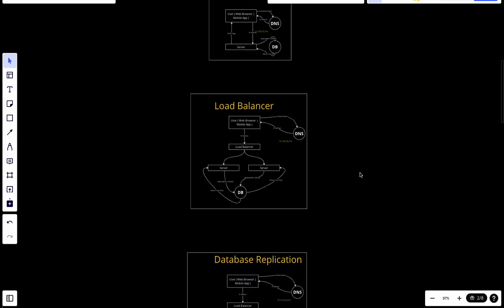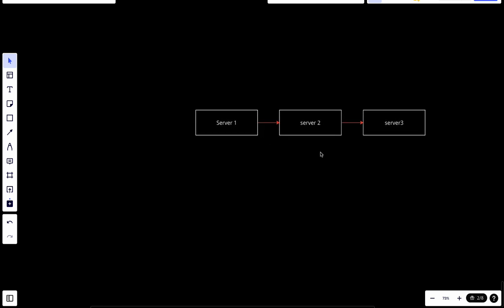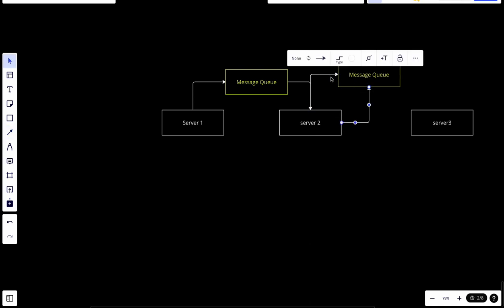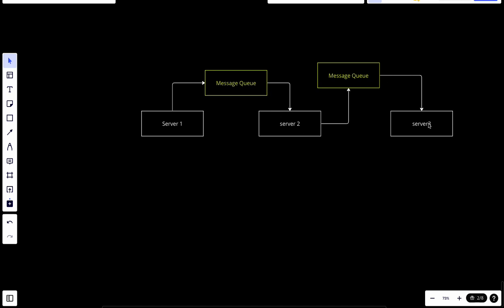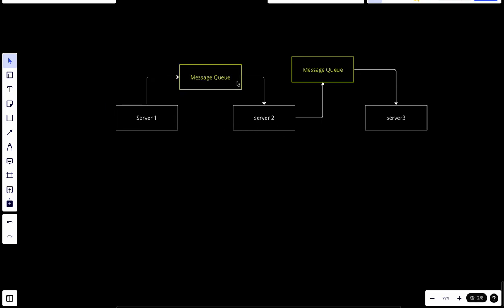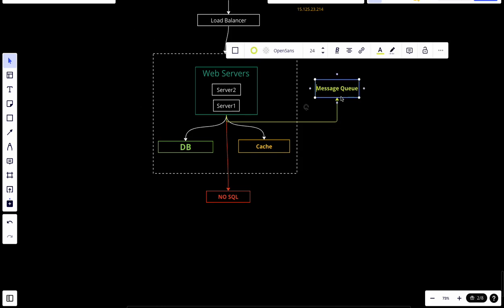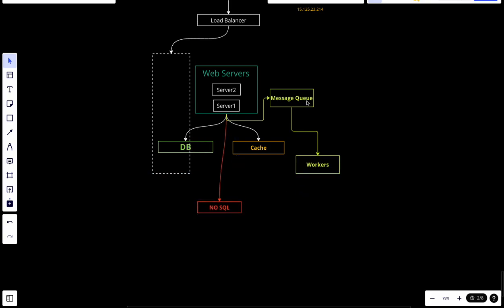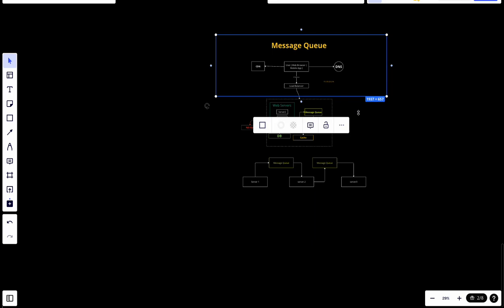PT9 : Message Queue | System Design Fundamentals